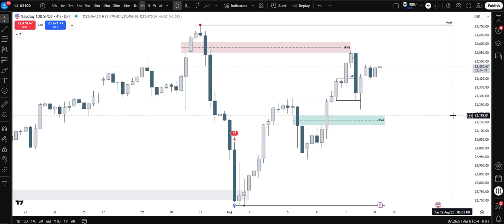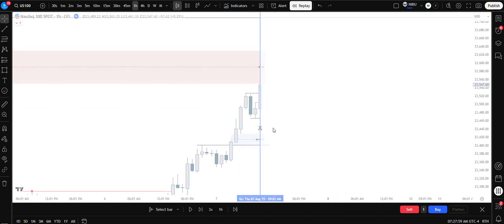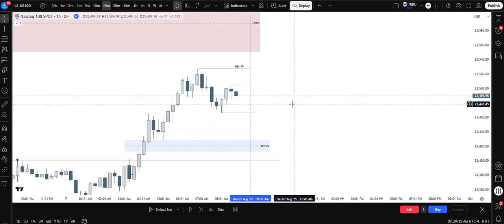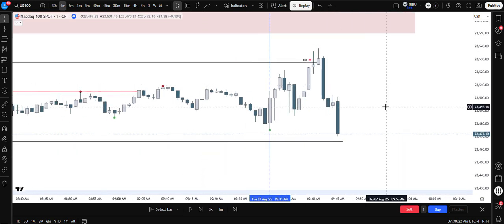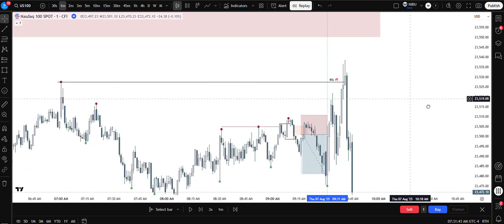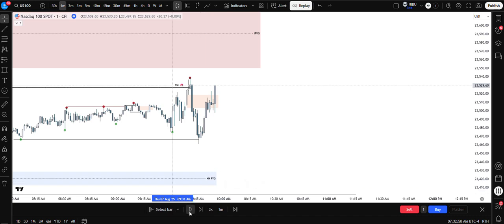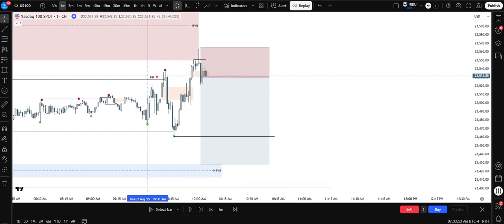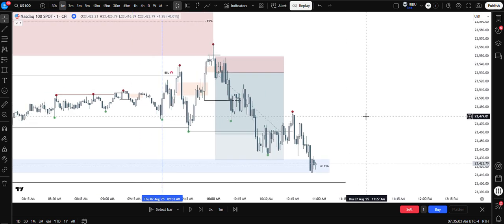NQ 8AM CR TRADE BREAKDOWN (AUG 08) SIMPLE STRATEGY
ict
forex trading
forex Malayalam
Nasdaq
forex English
easy forex strategy
easy nasdaq strategy